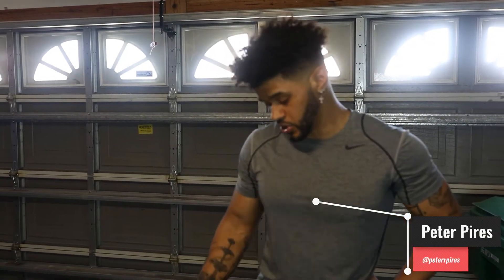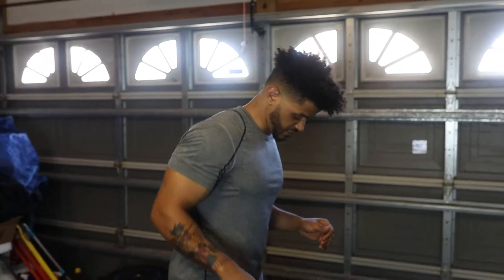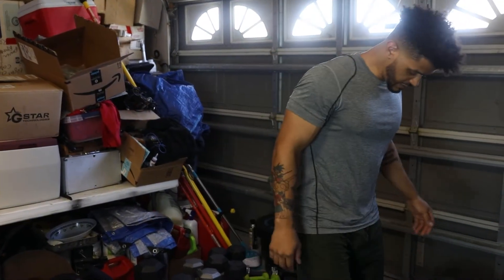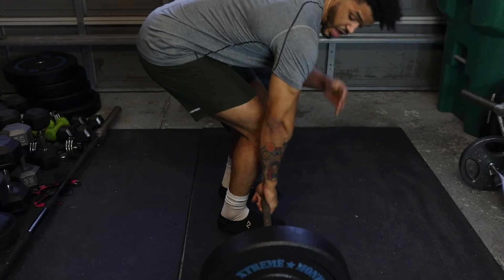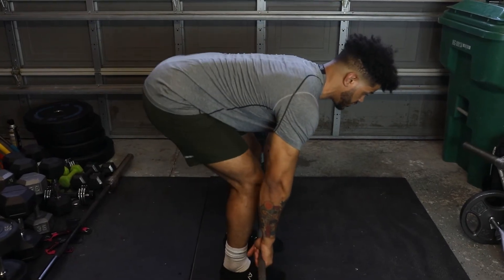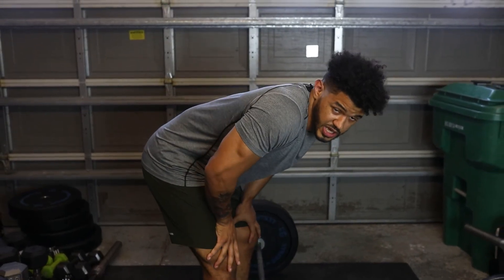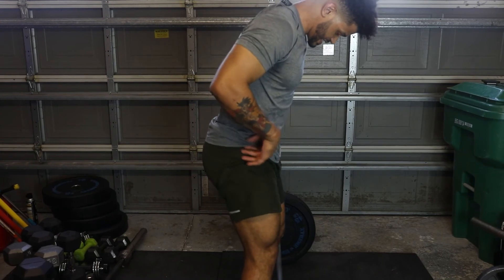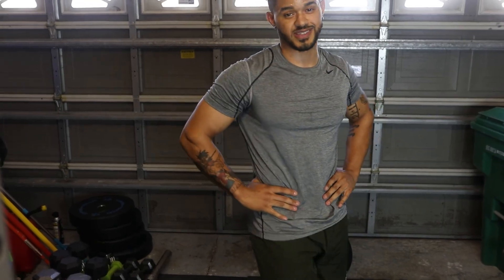Deadlift Basics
WHAT'S UP YOU BROLIC BRIGADIERS?! Today coach Peter Pires takes us through the basic foundation of a SOLID deadlift.

Anyone can execute a movement; however, executing a movement with perfect intent and precision is what leads to tremendous gains over time.